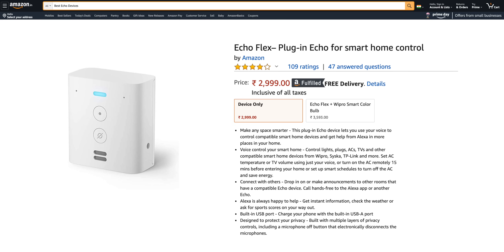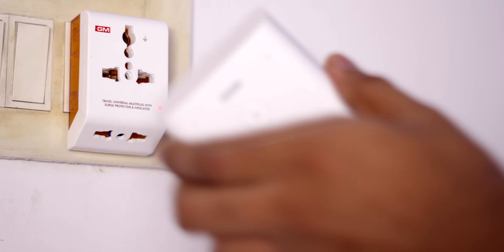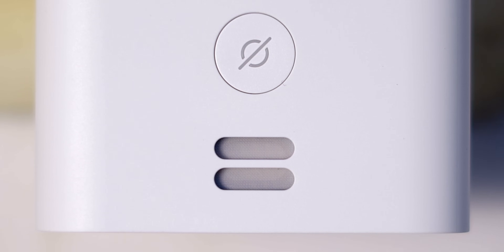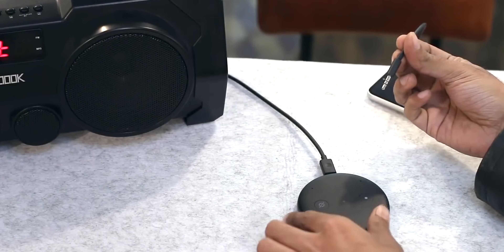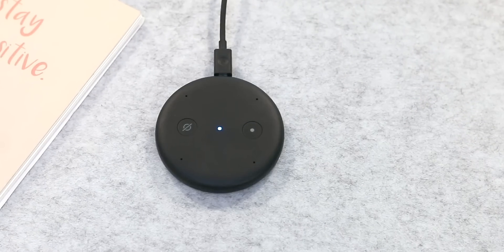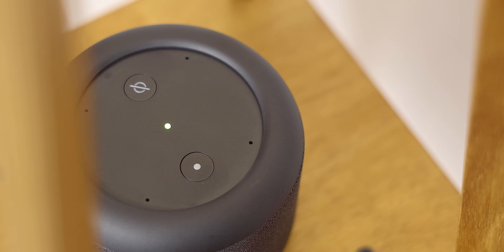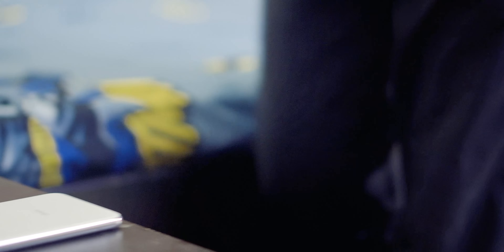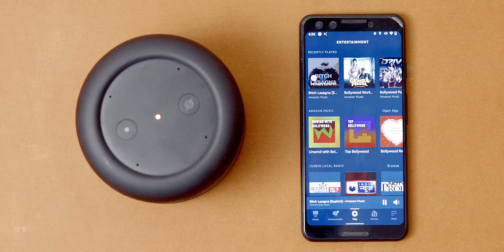Which Amazon Echo Should You Buy? Amazon Great Indian Festival Sale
Which echo device is right for you? Find out in this in-depth comparison.

0:34 Echo Flex
2:13 Echo input
2:43 Echo Input portable
4:49 Echo dot 3
6:02 Echo Show 5
7:49 Echo Plus